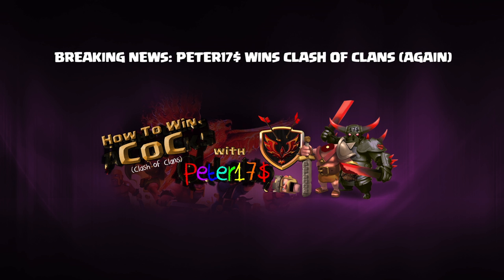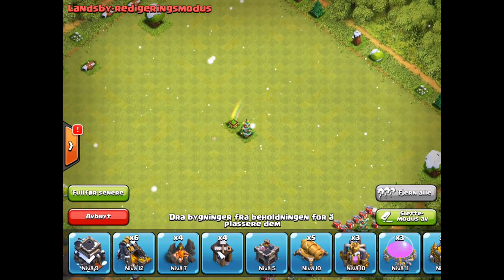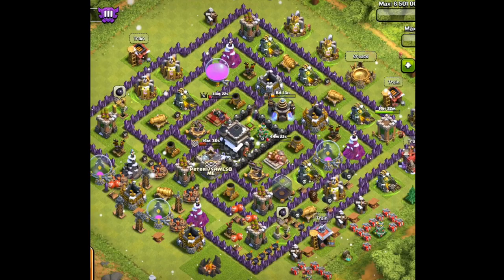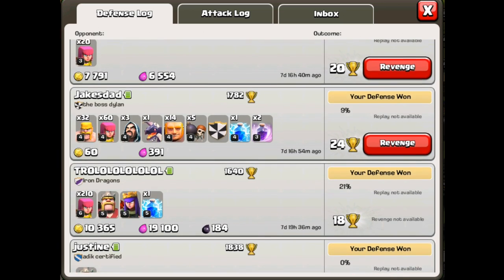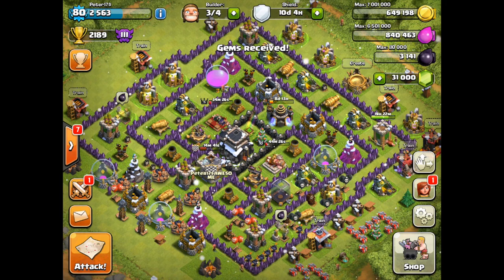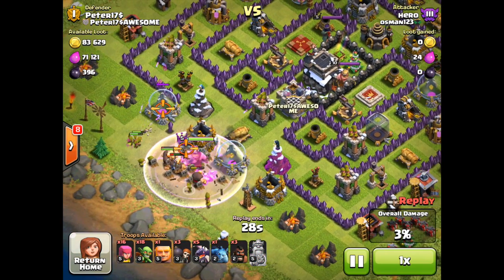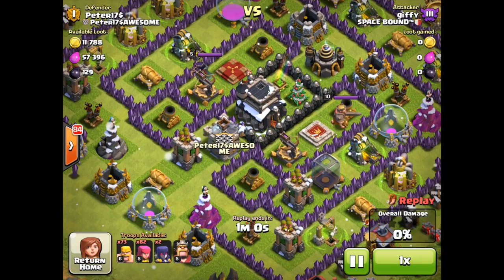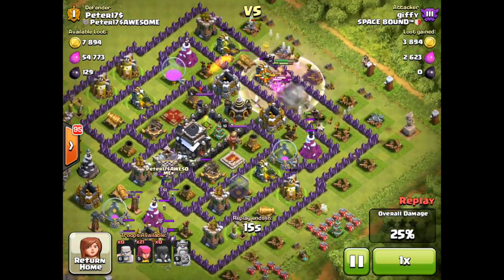Clash of Clans - Peter 'Wins' the Game, AGAIN (he claims)! Episode 20!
Clash Of Clans Attacks - Peter17$ 'Wins' the Game - AGAIN! Episode 20 in the comedy (?) Clash of Clans series 'How To Win Clash Of Clans' with Peter17$

Subscribe for daily Clash of Clans content- from high level strategy, replays, tutorials guides, and more for all Town Hall levels- to Peter's comedy (although he takes it VERY seriously) series... Clash of Clans Attacks is your source for all things Clash!

All 'Clash Of Clans Attacks' music licensed through Sean Spruiells Entertainment, licensing documentation on file with YouTube.

Seller: Supercell Oy
Category: Games
Updated: Oct 22, 2014
Version: 6.322
Size: 52.9 MB